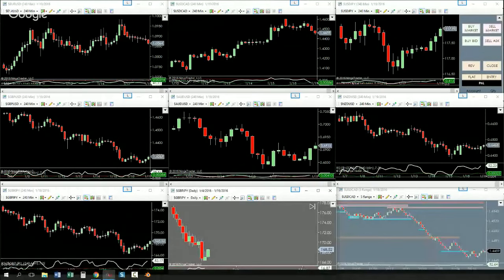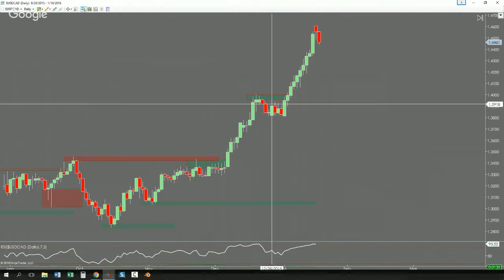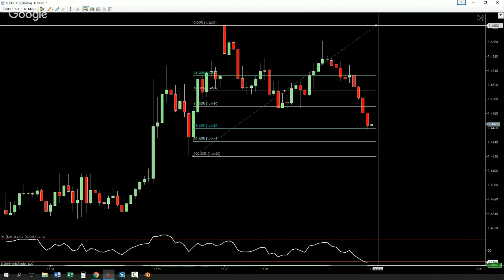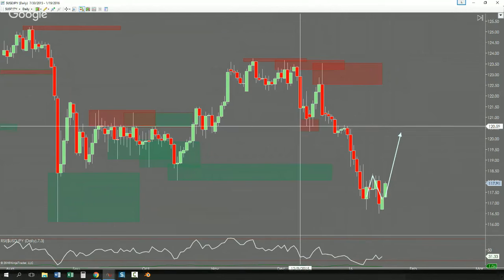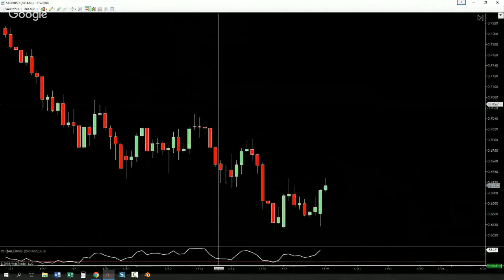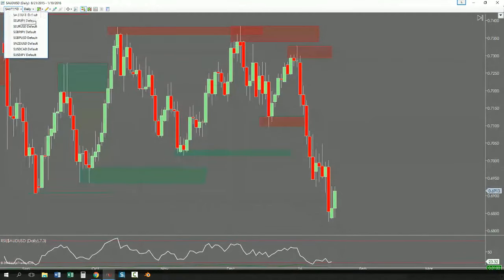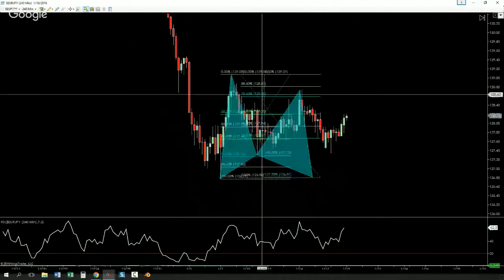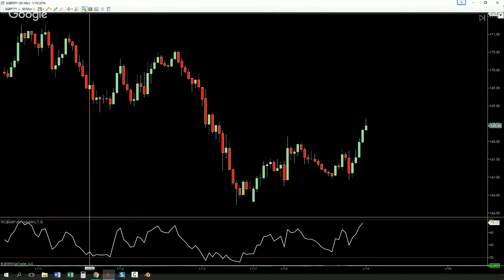Forex Trading: Pre-market Analysis 1/19